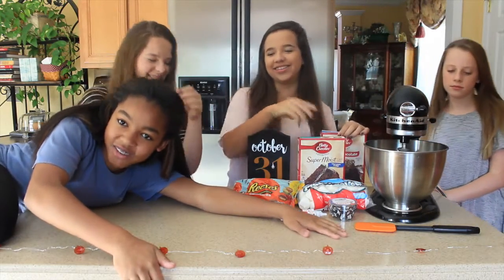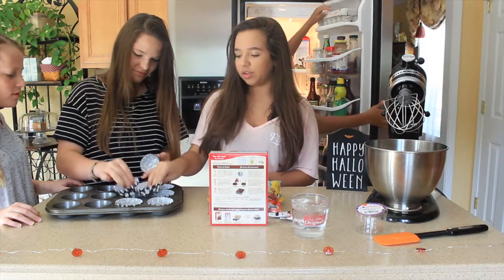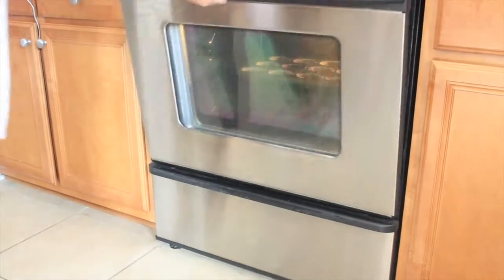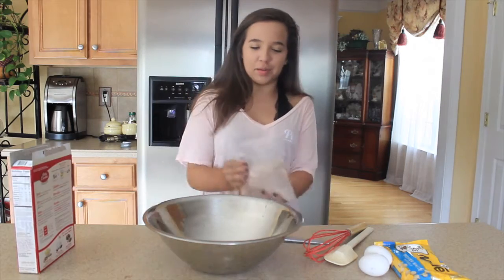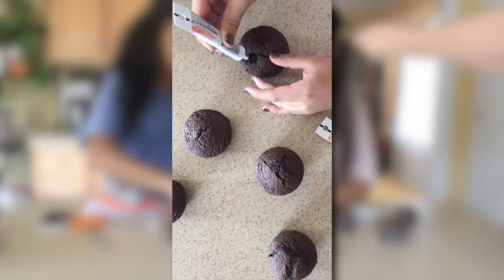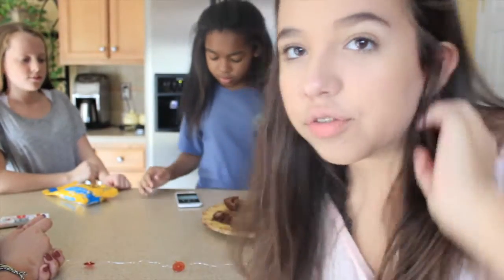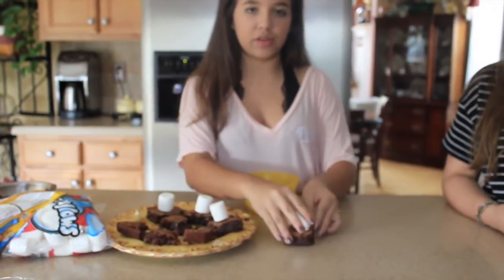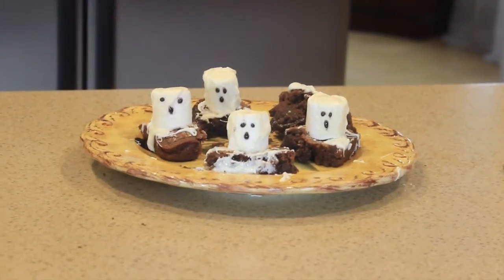BAKING HALLOWEEN TREATS!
open for a virtual hug!

•video schedule •
there is no specific video schedule for my channel!

• links •

• about me •

my name: Emily Bennett
camera: Canon Rebel T3i
editor: Final Cut Pro
age: 13
grade: 8th

xox,
em